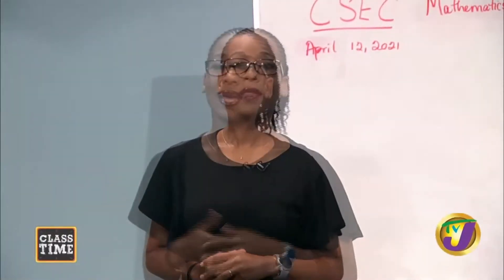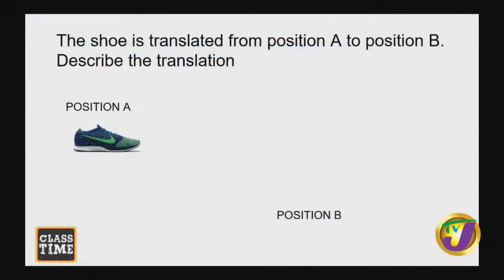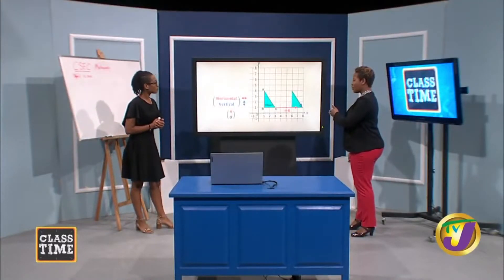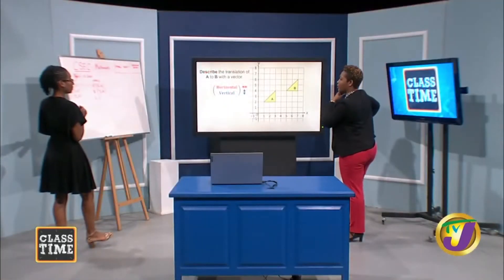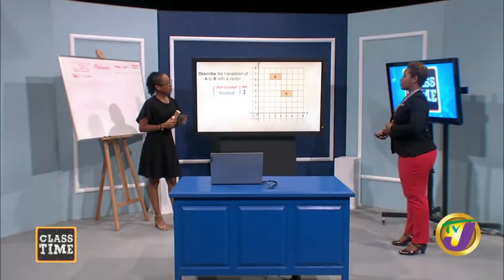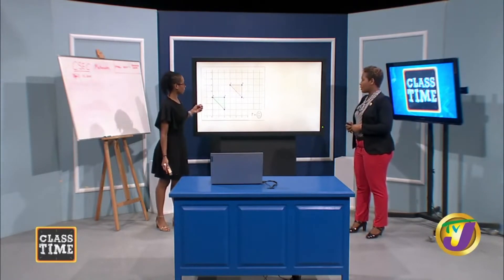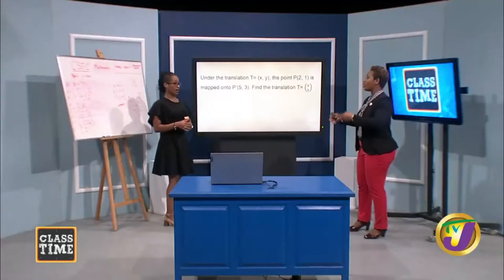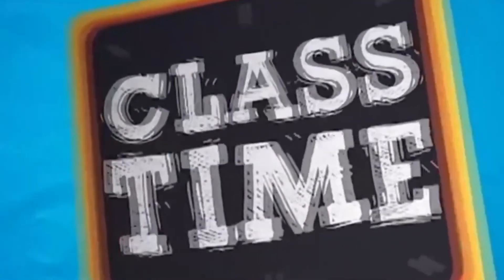CSEC Mathematics - Transformation Geometry Translation